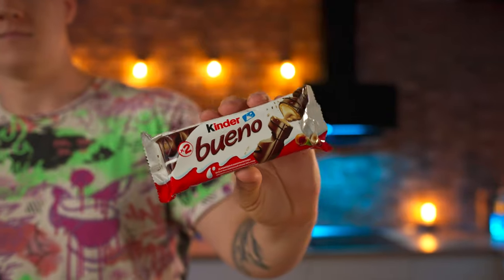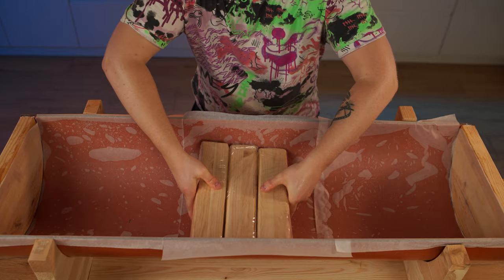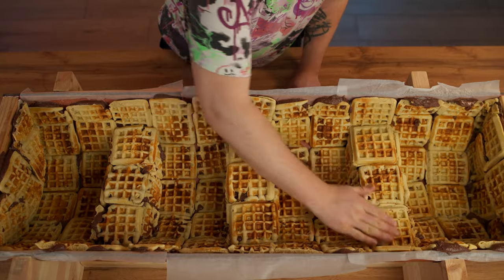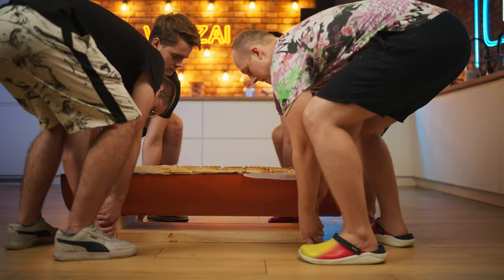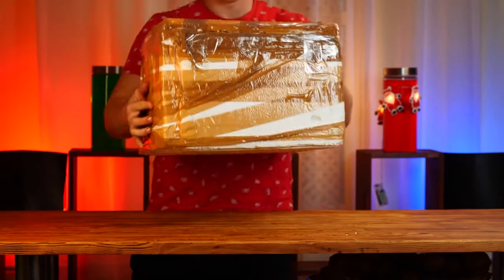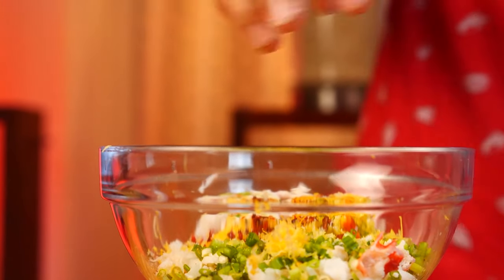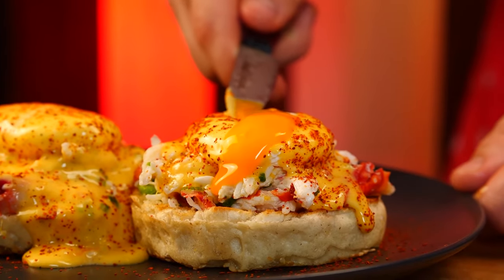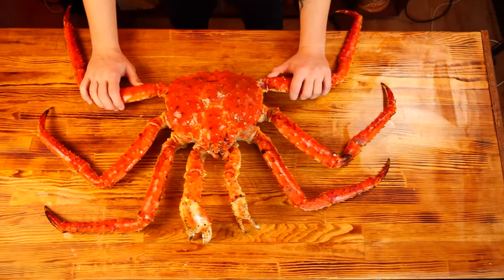Giant 220-Pound Kinder Bueno | How to Make The World’s Largest DIY Kinder Bueno by VANZAI